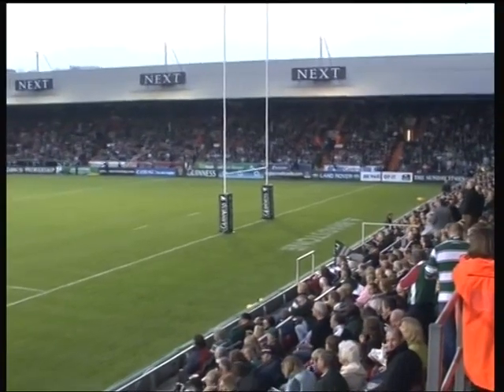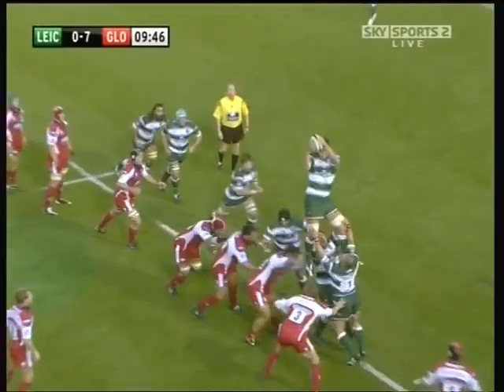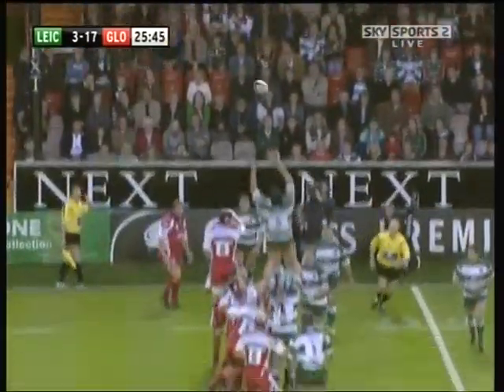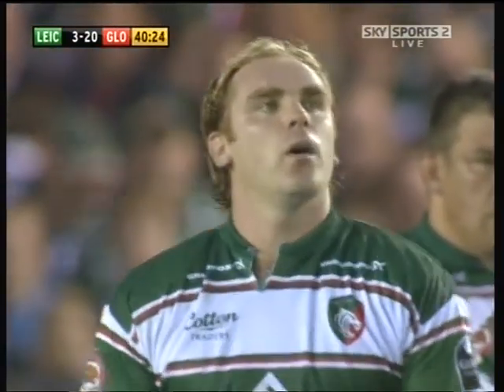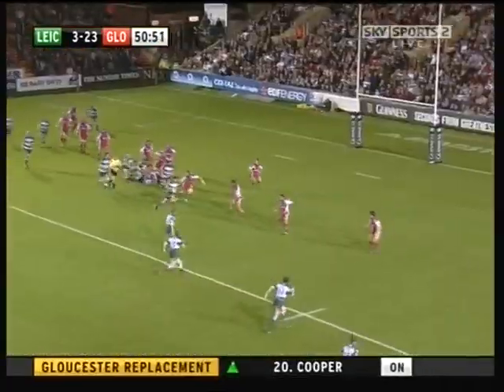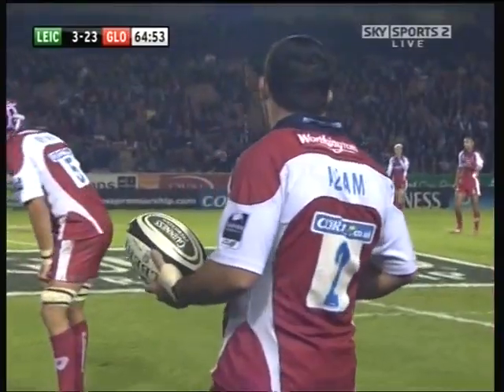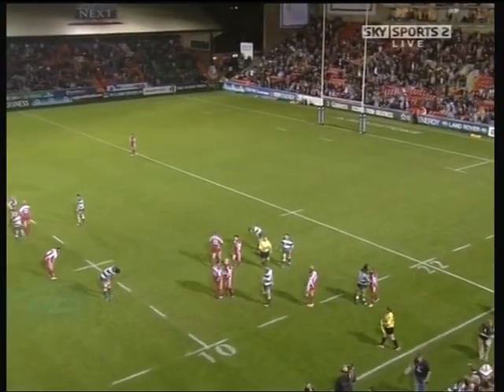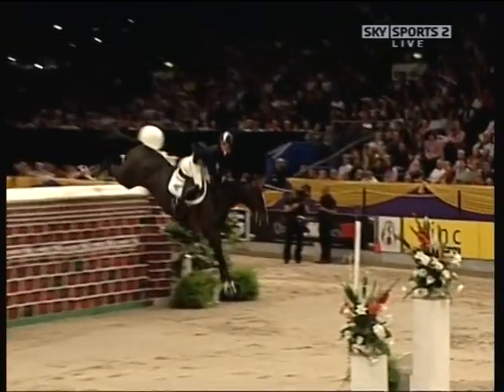Leicester 17 Glos 30 6 October 07